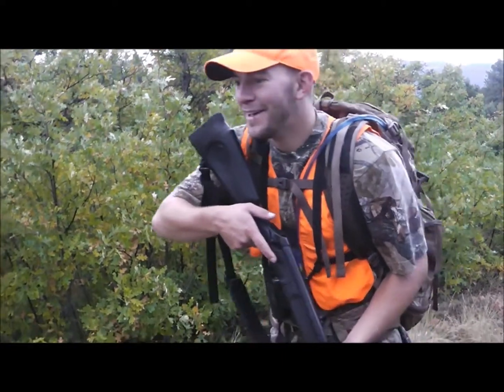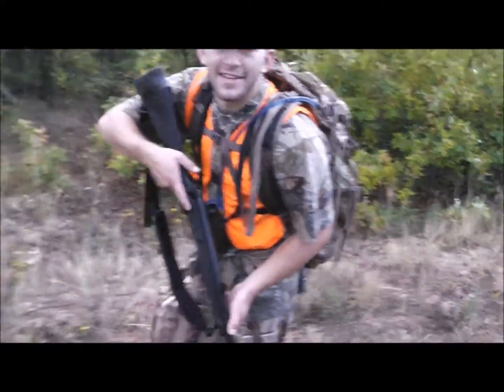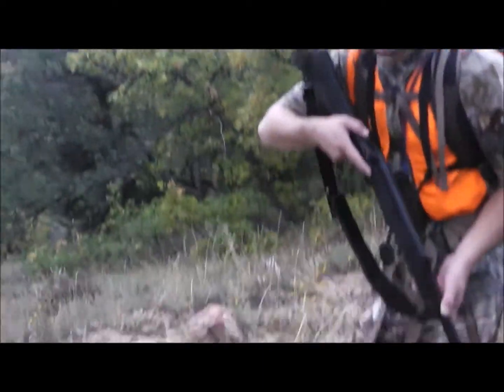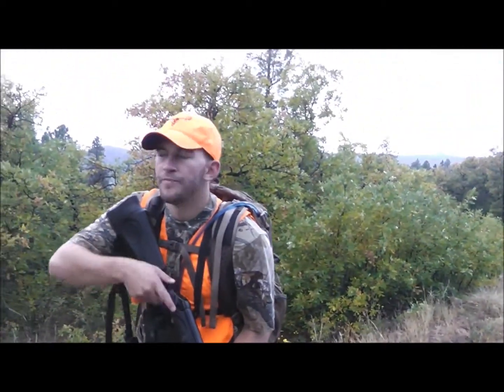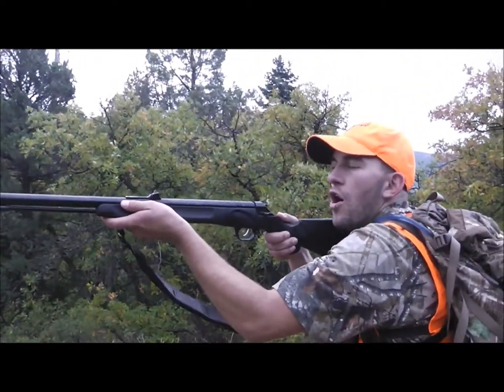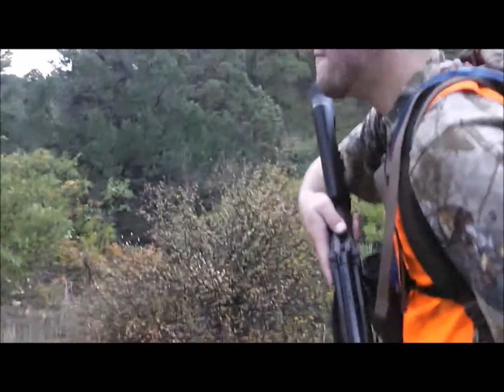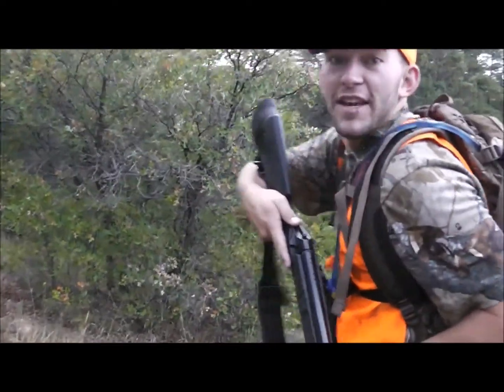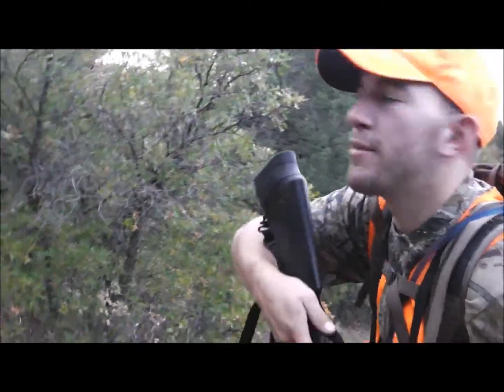Missionary Ridge Productions | Tactical Hunting | Durango Colorado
The boys from Missionary Ridge Productions explain how to properly use tactical hunting techniques.